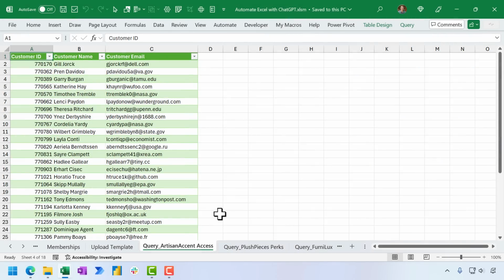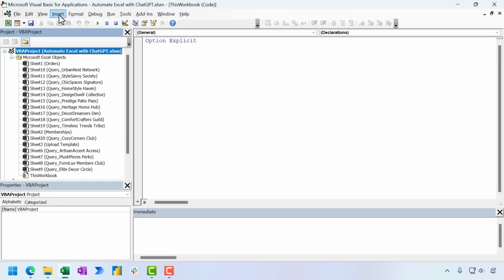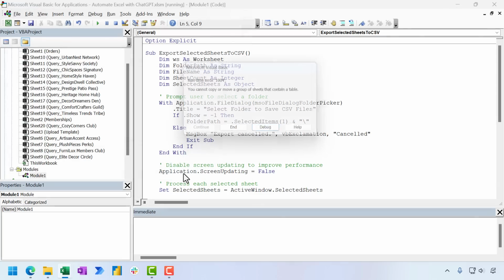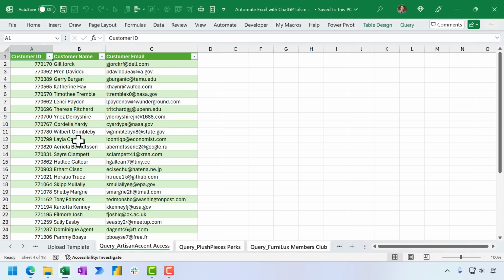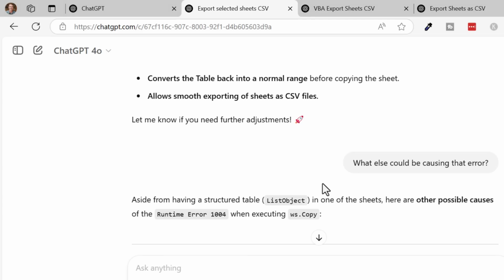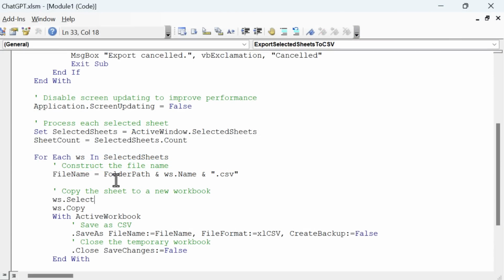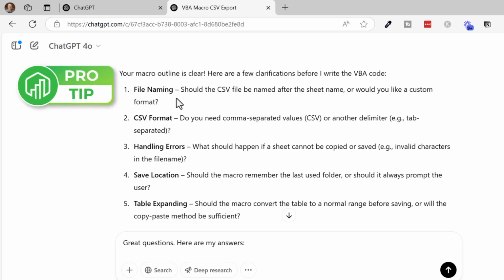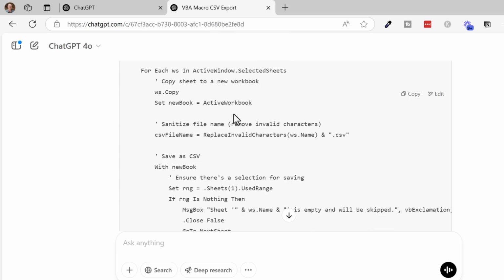I Trained ChatGPT How to Automate Excel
Ever wondered how to use ChatGPT to write and troubleshoot VBA macros? In this video, I walk you through how I used AI to create an Excel macro, fix errors, and optimize my workflow using the ODA Prompting Framework. Whether you're new to VBA or looking to refine your automation skills, this guide will help you unlock new levels of efficiency!

🔗LINKS

00:00 Introduction
00:45 Creating a VBA Macro with ChatGPT
01:00 Providing the Prompt
01:30 Copying the Code
02:45 Testing the Macro
03:10 Troubleshooting Errors
07:40 The ODA Prompting Framework